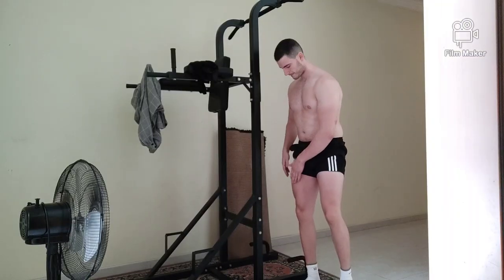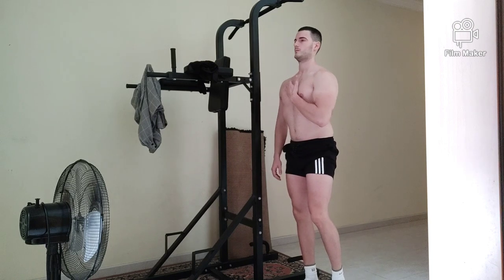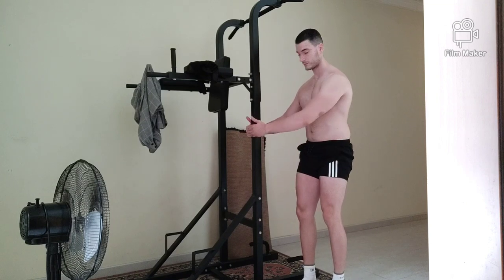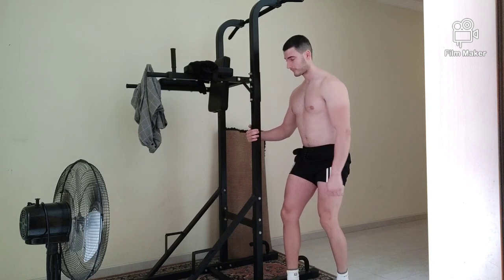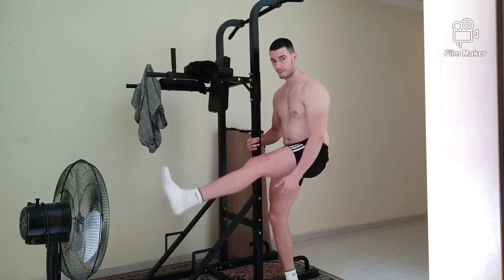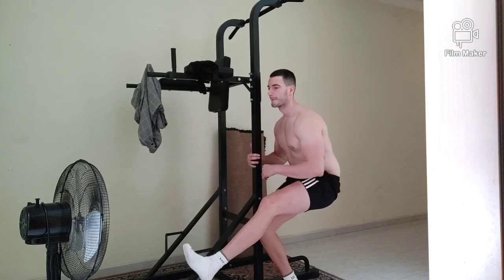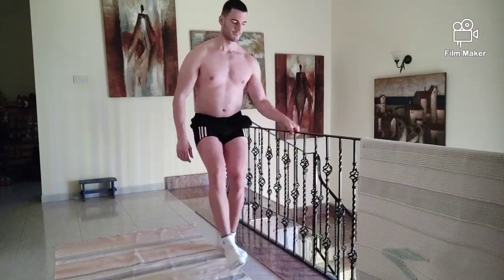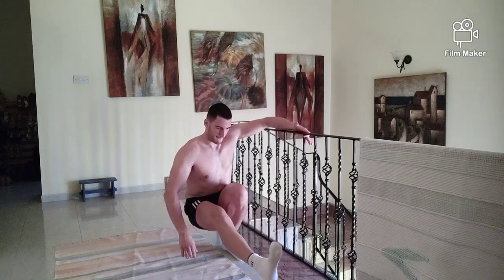One Leg Squat: How To Do One Without Losing Your Balance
One leg squat can be tough as you can see for yourself ! BUT don't worry I got you! Start doing it how I instructed and you will manage ultimately to find the right balance to stand on your feet! BEGINNERS and tall people might find it tough to do one at first BUT with time you will find the right balance to perform a good pistol squat! Doing a one leg squat might be tough especially for beginners!
Can you workout in crocs?

2 ways how I destroyed my body without objects and equipment

For the best exercises for a 3D shoulder look check this